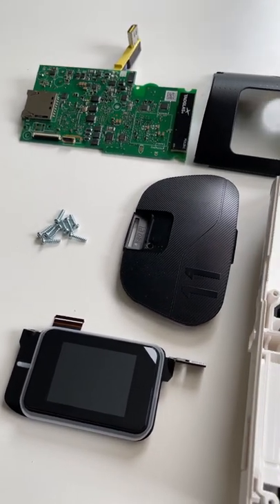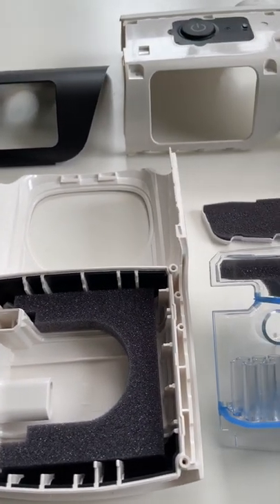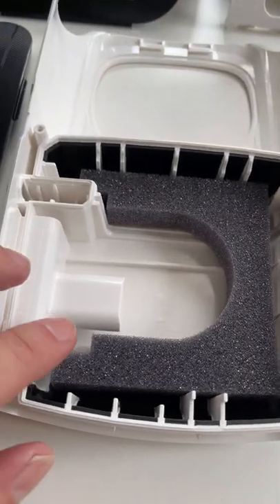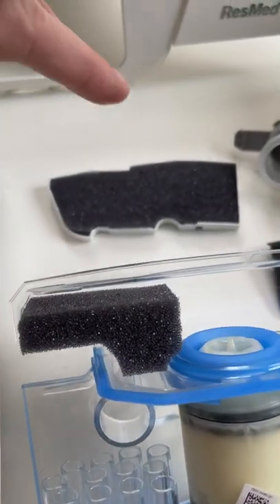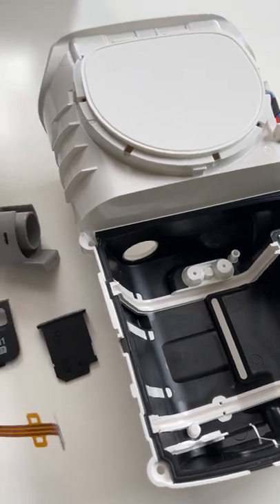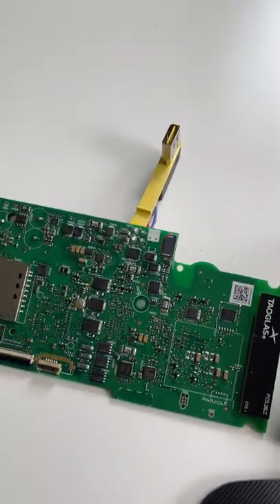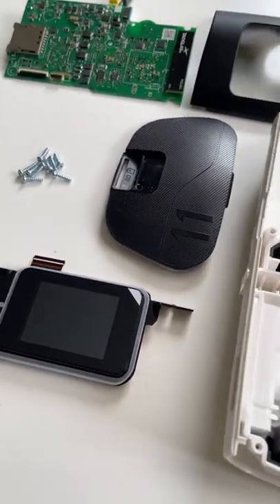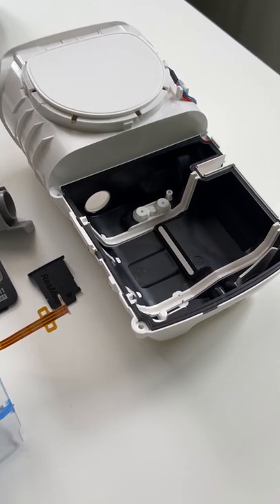ResMed AirSense 11 Teardown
Hi Everyone, here's a short video showing the individual components that come together to make the new ResMed AirSense 11.

I was interested to find more foam components compared with the AirSense 10 however if you don't use an ozone device to clean your machine that you should have no problems.

Here's another video of mine which shows some of the new features of the AirSense 11. I did it before the AS11 was released and i will do an updated one soon

Thanks for all your contributions to the channel.
Much love
Nicko x

Channel Donations (I will buy a beer and drink to your generosity!)